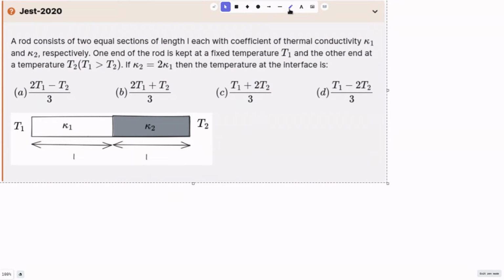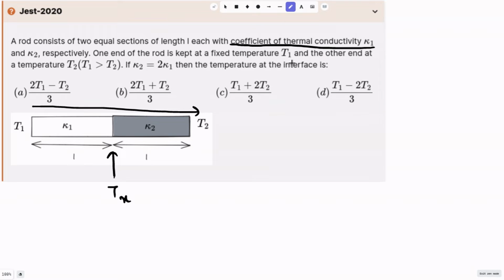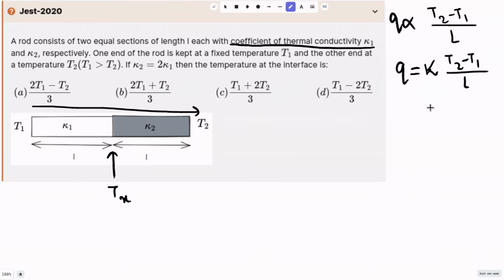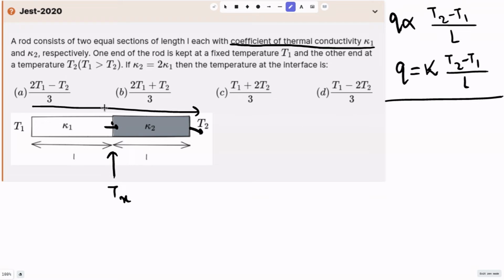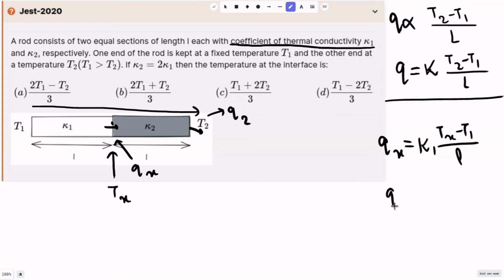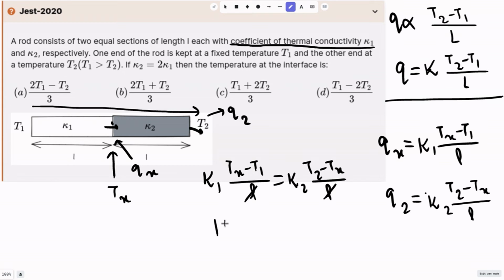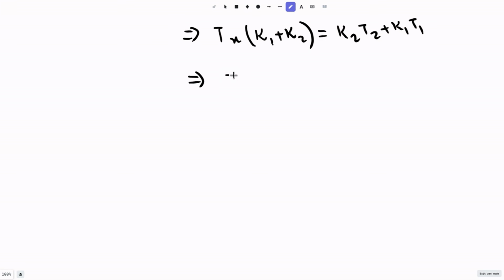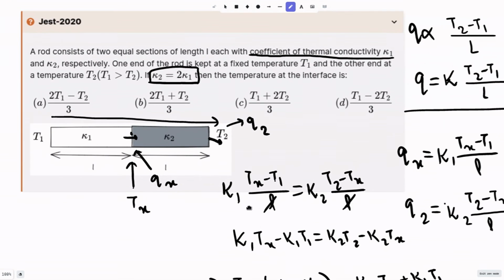JEST 2020: Thermodynamics: Question on Coefficient of Thermal Conductivity, Heat Flux, Heat Transfer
00:00 Question
00:39 Understanding the question
01:00 Coefficient of Thermal Conductivity and Heat Flux
02:12 Solution

Question:
A rod consists of two equal sections of length l each with coefficient of thermal conductivity k_1 and k_2, respectively. One end of the rod is kept at a fixed temperature T_1 and the other end at a temperature T_2 such that T_1 is greater than T_2. If k_2=2k_1,  then the temperature at the interface is: